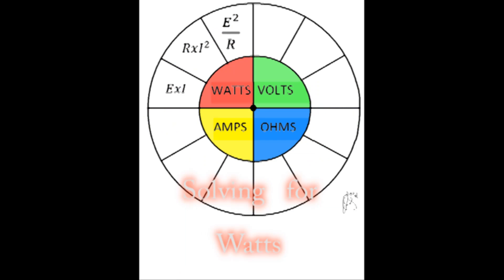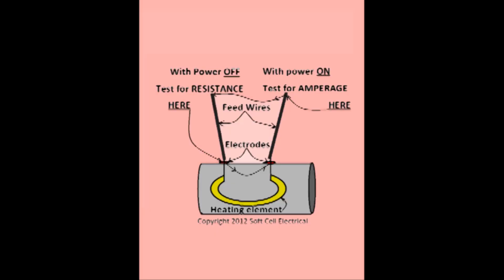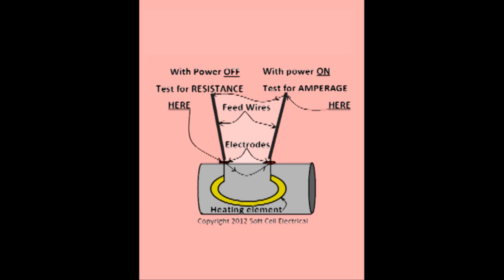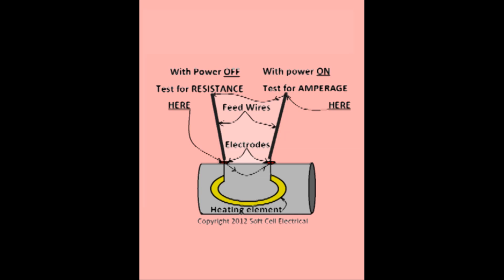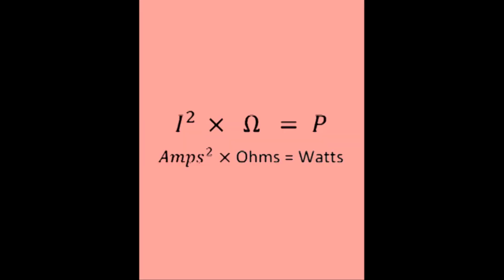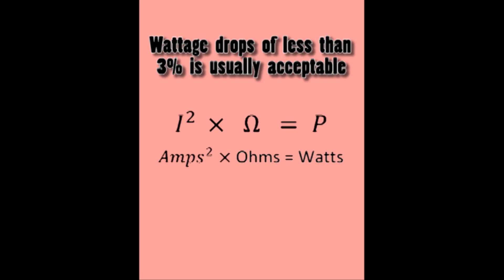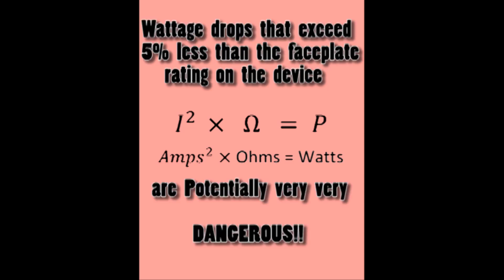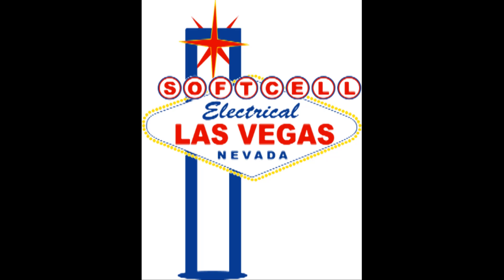Test your hot tub heater # 55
# 55 Using a tester and a basic formula, you can test your Hot Tub heater to see if it is working properly or is burnt out. This is the first of twelve formulas. Using this formula you can determine if your heater is good or not.